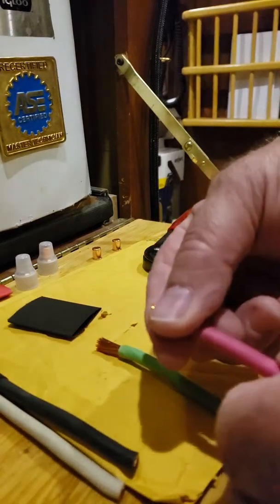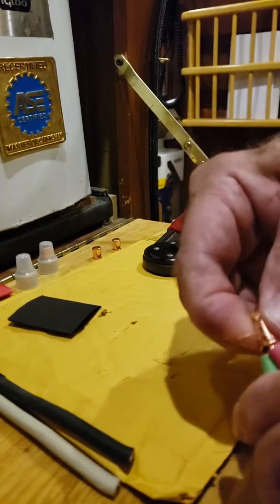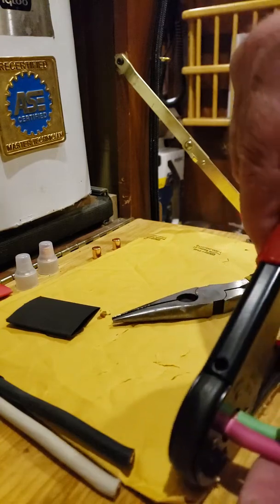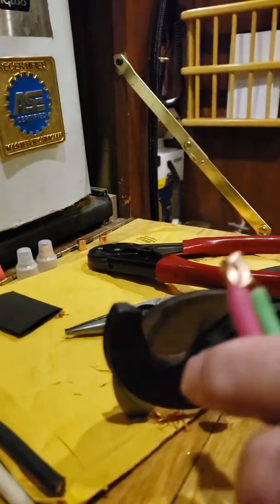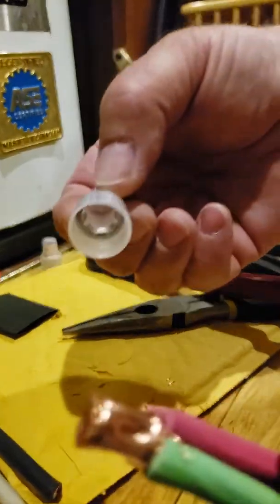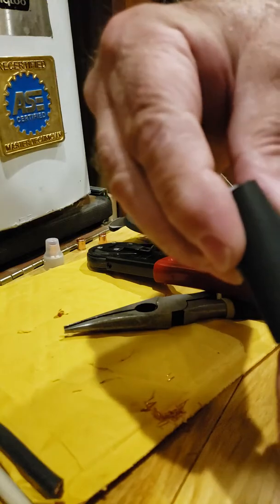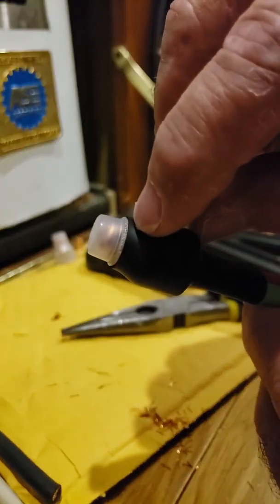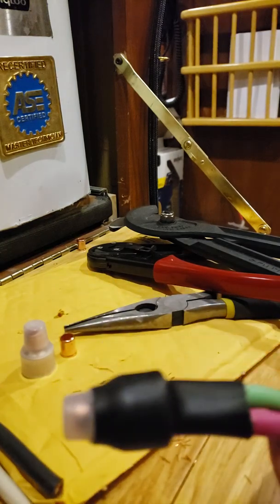Sample of splicing two #6 gauge wires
Please disregard the wire colors in this video, for this is only a sample of the wire connection and not a sample of using the properly color coded wires. thank you.

Utilizing newly received supplies.

This is a video of how I splice two #6 gauge Windynation Powerflex cables together using

my newly received supplies;

- Ideal 2007 Splice Cap Insulator, 100-pack
- Ideal 2006S Crimp Connector (Pack of 100)
- Ideal 145669 Crimping Tool
- glue lined double wall heat shrink

I also used these supplies to splice in some 6/4 SOOW Wire Cord Cable Portable Power 6 Gauge 4 Conductor USA with the manufactures 6 strand #6 gauge wire.
cut wire going into the back of circuit breaker box, installed a junction box with manufacture in and SOOW coming out to my new surge guard protector, SOOW cable from surge protector to ATS and the ATS back to another junction box I installed with the factory wiring going from the junction box into the circuit breaker box.

This is all in preparation of my Solar System install.

now that this part is completed, Awesome. been together running a 50 amp Circuit sense June 2019 with absolutely no issues in my 5th wheel RV.

This is only to show what I did according to the information I have learned.
This is not a how to video.

things I did and why;
stripped cable ends to length approx. 1/2" to 3/4"
installed two #6 gauge bare wire into splice cap, making sure the lip on the splice cap is closest to the cable insulation.
(trying my best NOT to have any straggling wires not in the cap) cut off the few that didn't get into cap to avoid potential shorting later after the install is completed.
Using the crimping tool set on "B" inserted wires and splice cap into tool and squeezed as hard as I possibly could.
then I cut off any excess cable protruding from the end. this will allow the end cap insulator to fit over the connection with no obstruction.
finally I used glue lined heat shrink for a final protection device.

so in conclusion, I wanted to share this information to allow others to see how I did my splicing and why.
Did I mention that this type of splicing is also guaranteed to hold up to vibration (according to the parts manufacture), which makes it ideal for use in my RV.